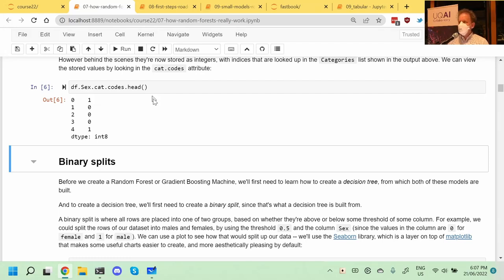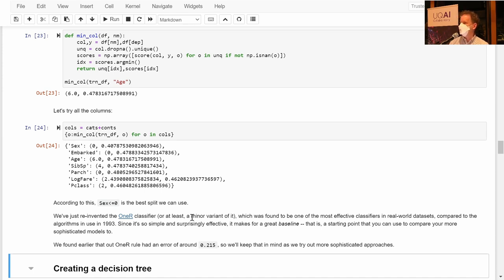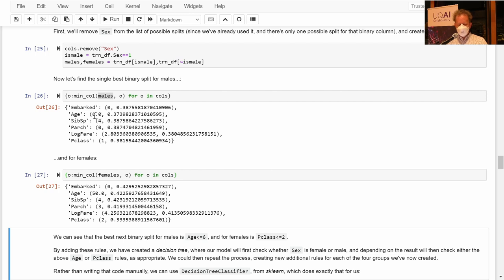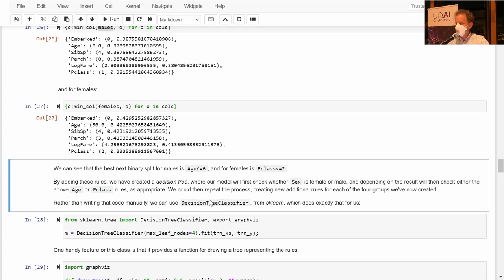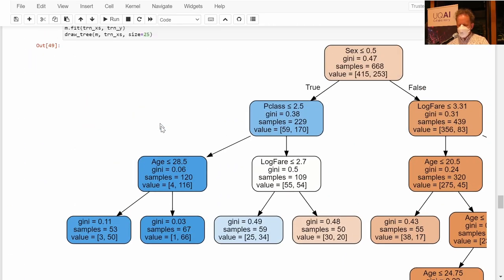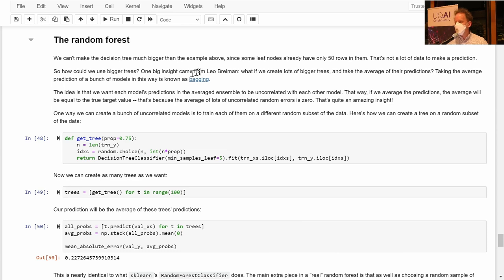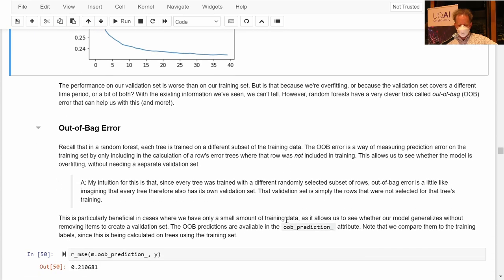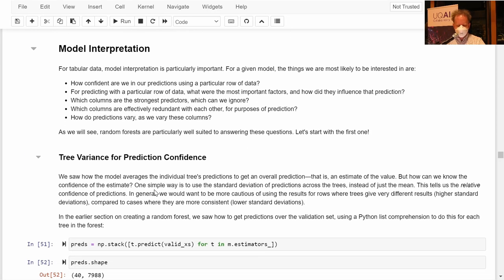Lesson 6: Practical Deep Learning for Coders 2022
00:00 Review
02:09 TwoR model
04:43 How to create a decision tree
07:02 Gini
10:54 Making a submission
15:52 Bagging
19:06 Random forest introduction
20:09 Creating a random forest
22:38 Feature importance
26:37 Adding trees
29:32 What is OOB
32:08 Model interpretation
35:47 Removing the redundant features
35:59 What does Partial dependence do
39:22 Can you explain why a particular prediction is made
46:07 Can you overfit a random forest
49:03 What is gradient boosting
51:56 Introducing walkthrus
54:28 What does fastkaggle do
1:02:52 fastcore.parallel
1:04:12 item_tfms=Resize(480, method='squish')
1:06:20 Fine-tuning project
1:07:22 Criteria for evaluating models
1:10:22 Should we submit as soon as we can
1:15:15 How to automate the process of sharing kaggle notebooks
1:20:17 AutoML
1:24:16 Why the first model run so slow on Kaggle GPUs
1:27:53 How much better can a new novel architecture improve the accuracy
1:28:33 Convnext
1:31:10 How to iterate the model with padding
1:32:01 What does our data augmentation do to images
1:34:12 How to iterate the model with larger images
1:36:08 pandas indexing
1:38:16 What data-augmentation does tta use?

Transcript thanks to fmussari, gagan, bencoman, mike.moloch on forums.fast.ai
Timestamps based on notes by daniel on forums.fast.ai